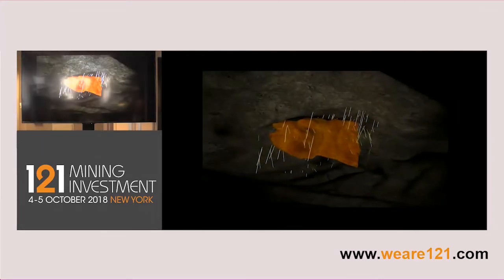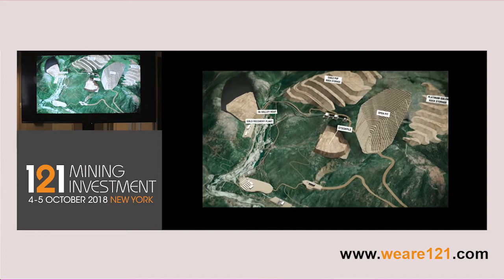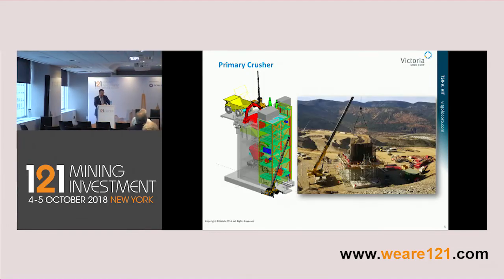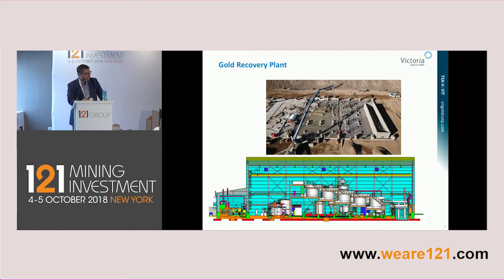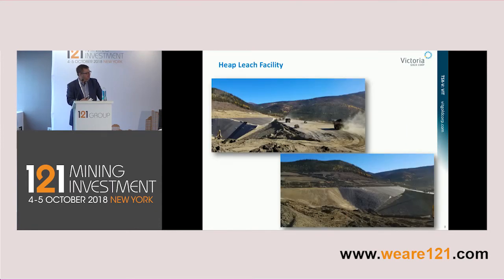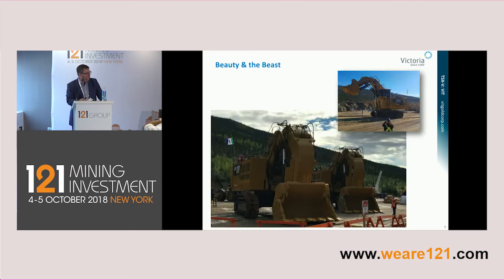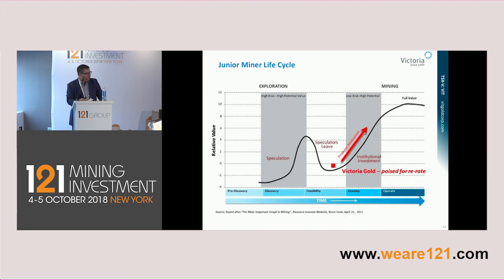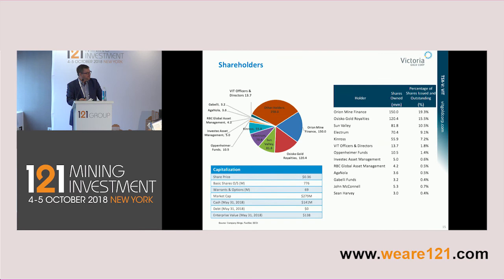Presentation: Victoria Gold Corporation - 121 Mining Investment New York October 2018